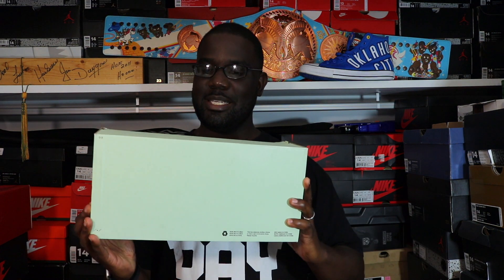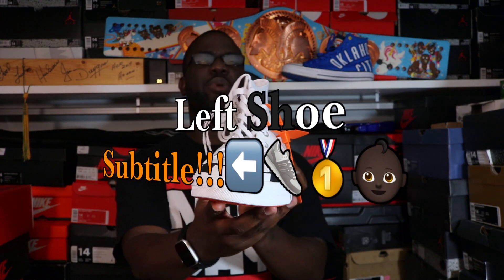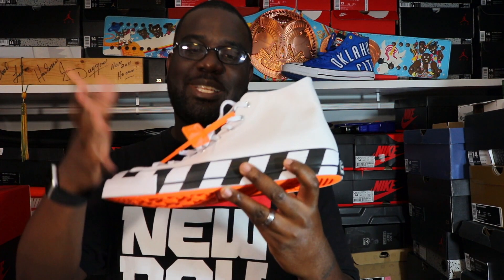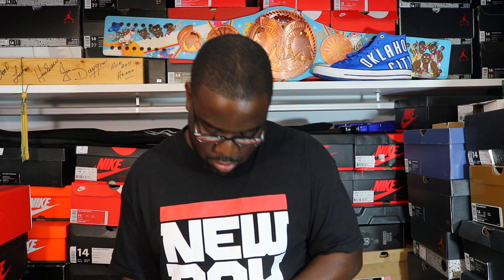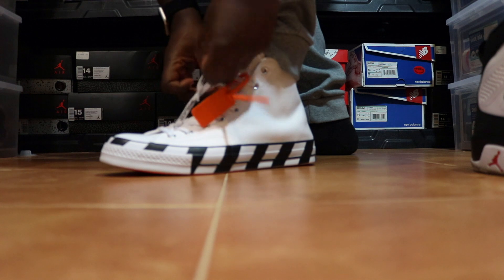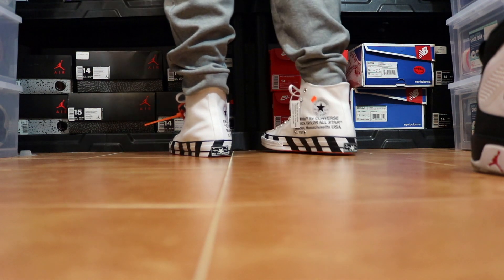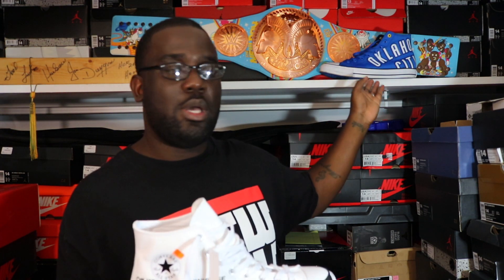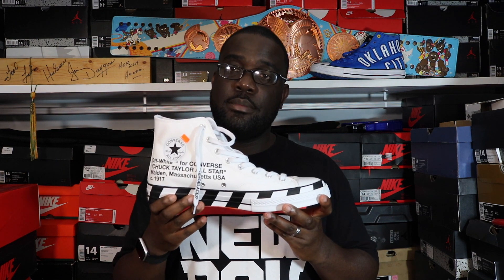Off-White Chuck Taylor Review and On Feet!